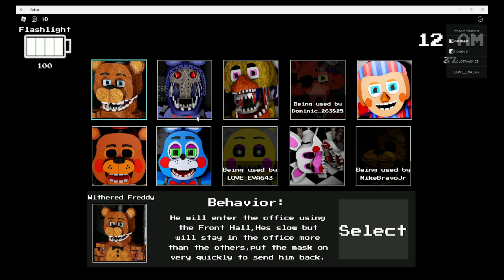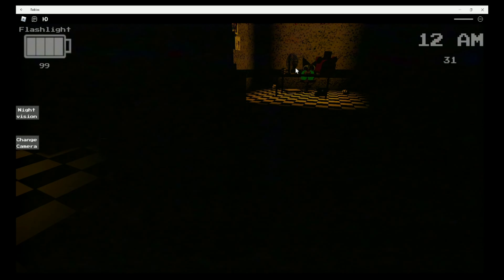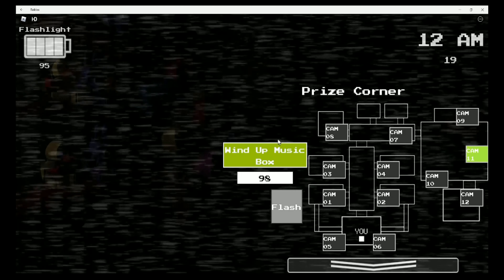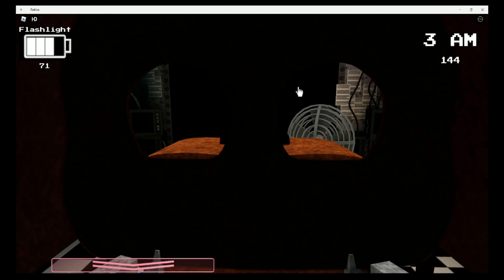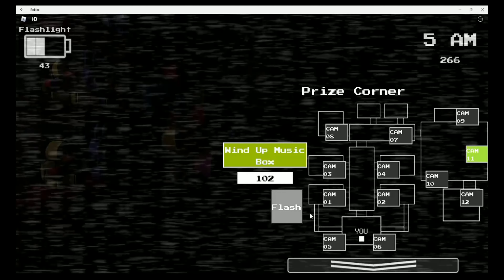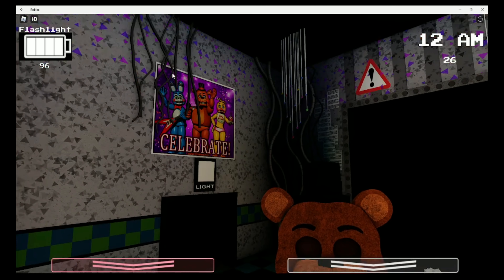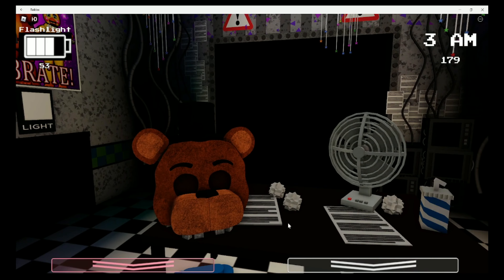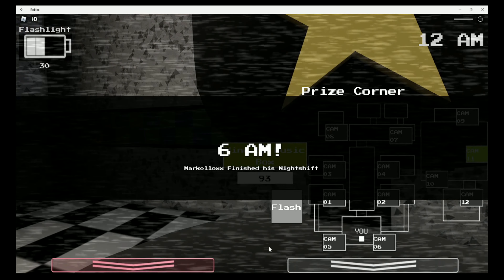WE SAW JJ! Fnaf 2 Multiplayer Roblox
aaah scary monster